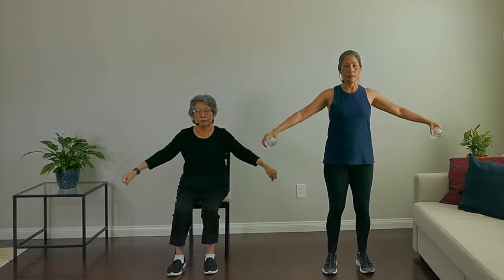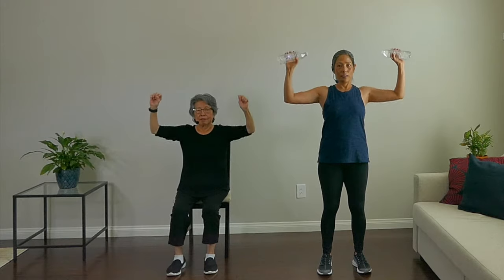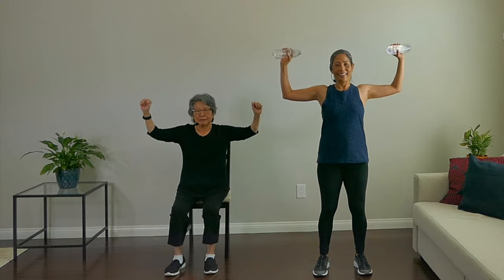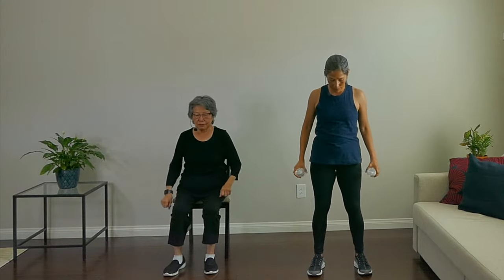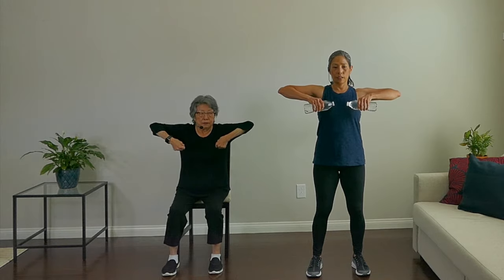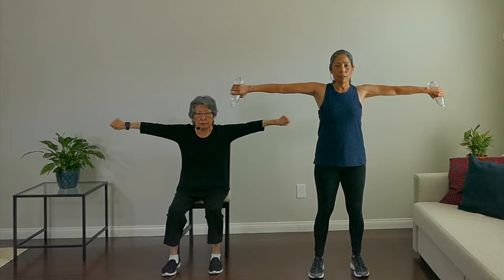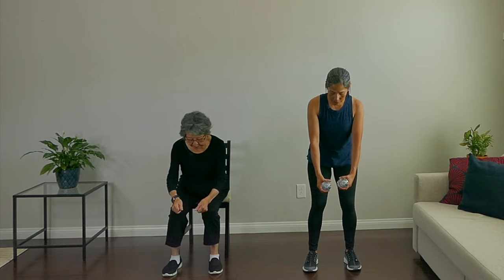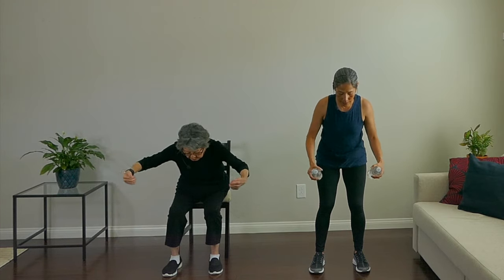Tone up Arms, Batwings for Seniors, Beginner Exercisers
Combat batwings by toning up your arms and shoulders with 10 exercises in 10 minutes! Join my 79-year-old mom and me in this workout that will strengthen your upper body and define your arm and shoulder muscles. No weights needed. But I hope you can build up to using them as you get stronger.

Below are the 10 exercises:
1. Front Shoulder Raise
2. Lateral Shoulder Raise
3. Overhead Shoulder Raise
4. Shoulder Open/Close
5. Bicep Curl
6. Upright Row
7. Zipper
8. Tricep Extension
9. Rear Deltoid Fly
10. Arm Circles

Early Hours; Home; Calling; Sunny